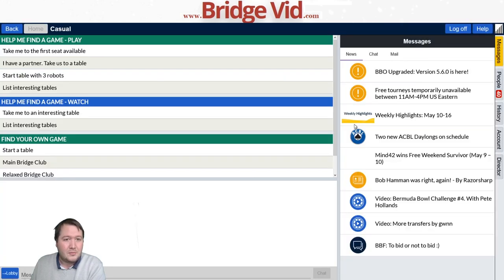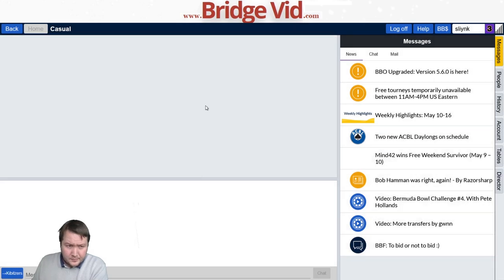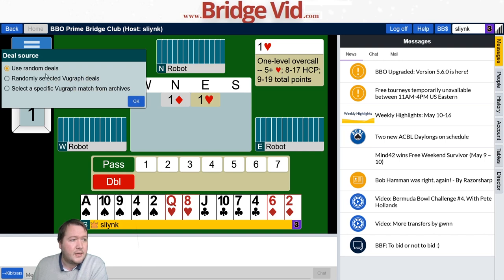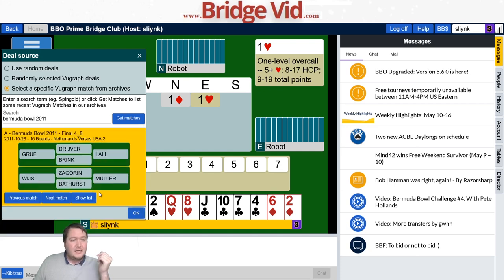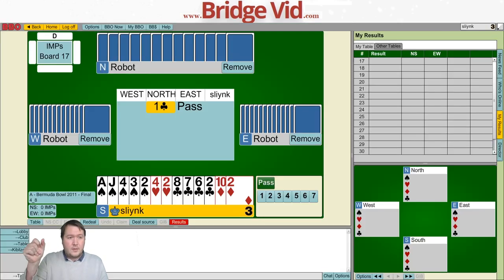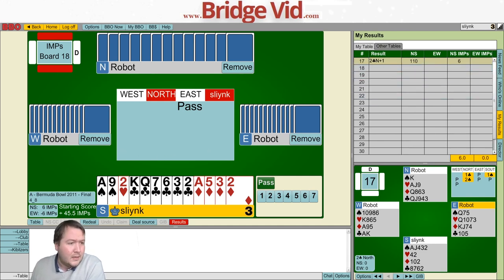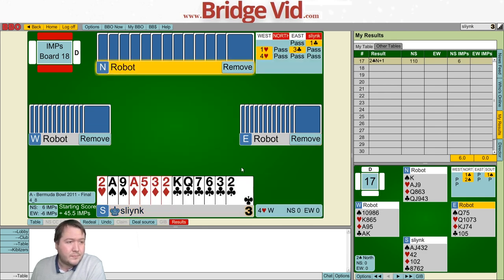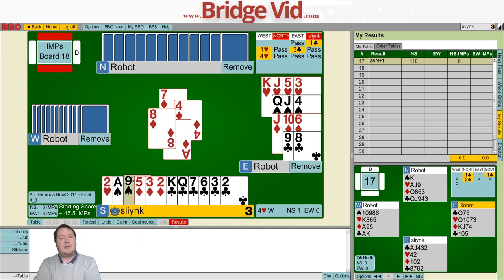Bermuda Bowl Challenge #5 - Should You Let The Opponents Play At The Two Level